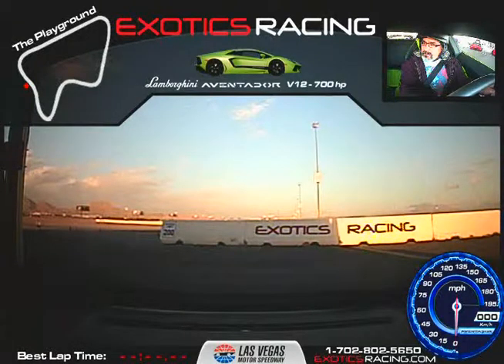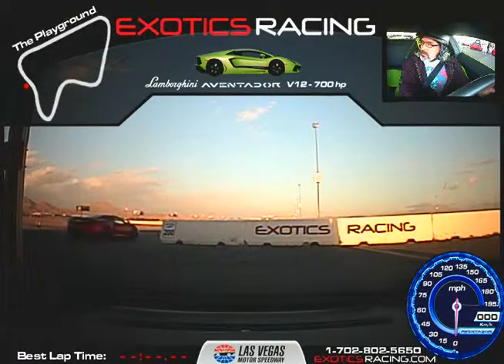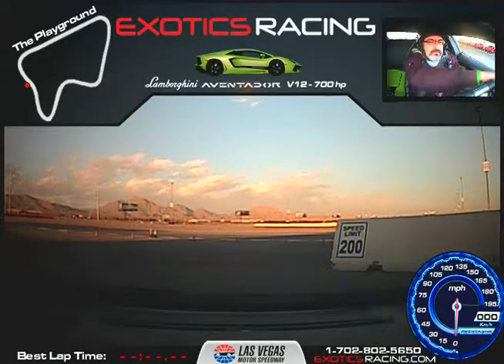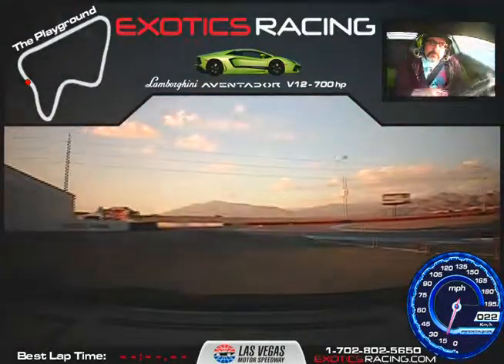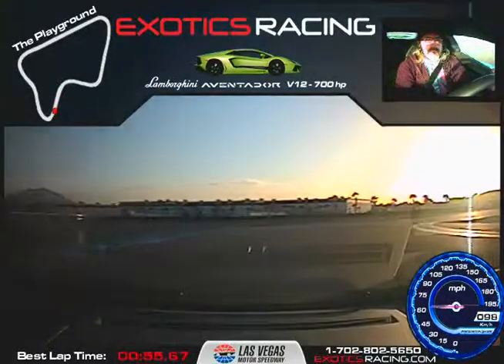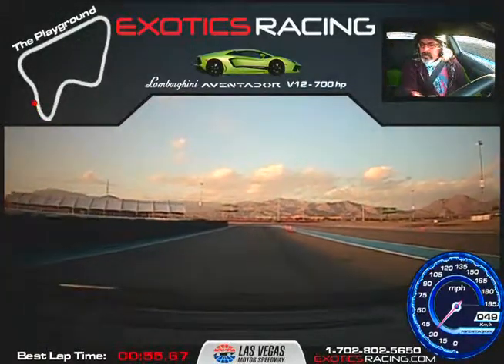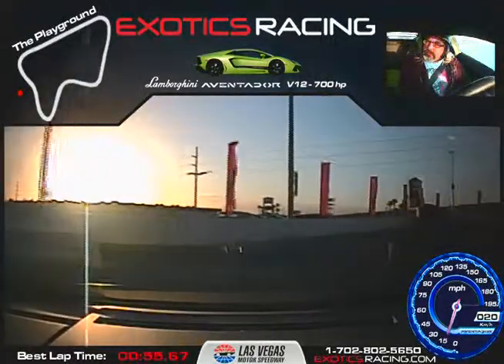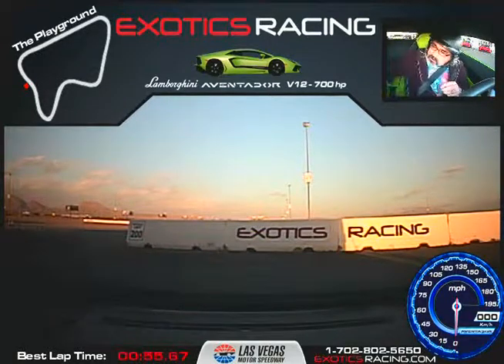Lamborghini Aventador LP700 4